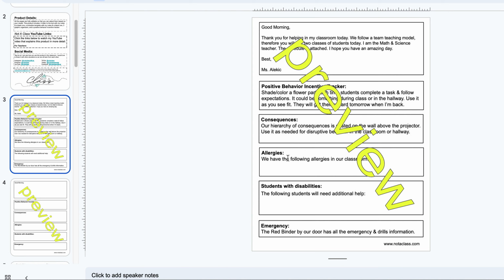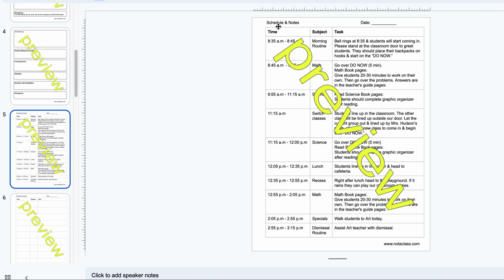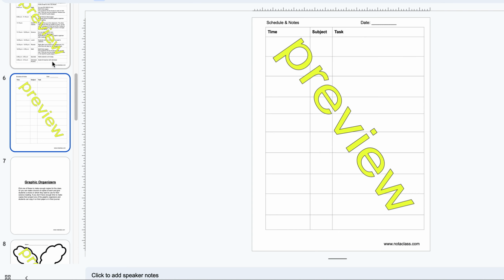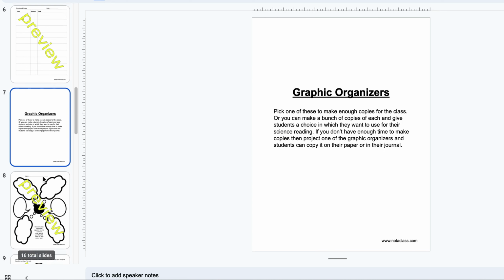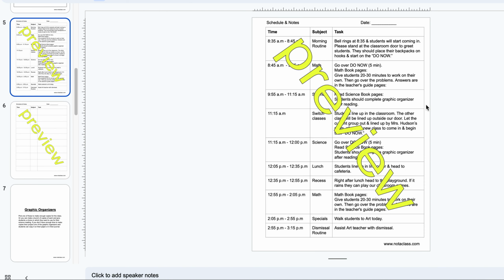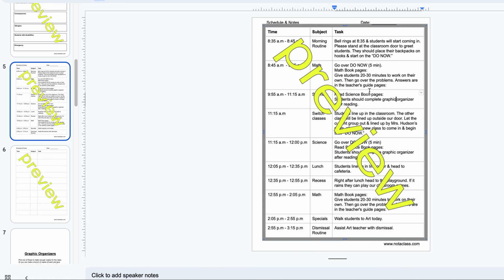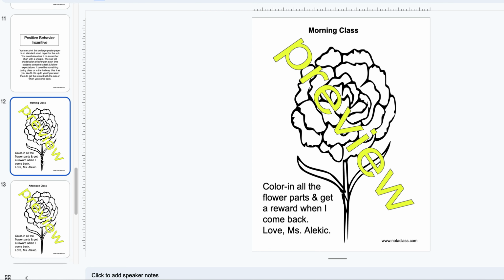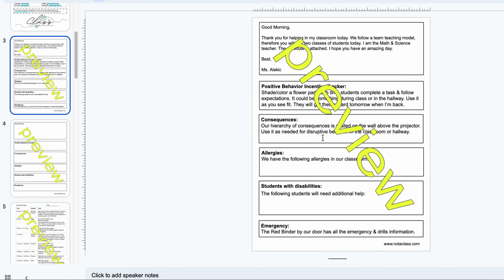Letter to Sub | schedule template & tips | graphic organizers | positive behavior incentive tracker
Product Details: All the pages are fully editable so that you can adjust them based on your needs. This product includes: A letter to the sub with my notes & a blank one, a schedule template with my notes & a blank one, 3 graphic organizers, and a positive behavior incentive tracker. The sub plan notes are for a elementary math & science teacher.

The following are my must have’s in the classroom:
Indoor Recess Activities
Outdoor Recess Activities
Large Foam Dice Set
Rolling Storage Cart
Magnetic Whiteboard Dry Erasers

Start a Garden Club at your school:
You can purchase my garden club flyer, attendance tracker & more

It’s always fun for students to plant in their own tiny pots. Buy some extra seeds & potting soil along with small nursery pots. You could also use small plastic cups but be sure to poke some drainage holes.

Students love wearing gardening gloves and having their own shovels. Double check the size of the gloves you order, I’ve made the mistake of ordering the wrong size.

Look through my amazon “garden club” list to see what garden tools you might need.

Look through my amazon “classroom must haves” list to see what classroom supplies you might need.

Always read the description and reviews before ordering. Double check with your school and district to see if they have some funds available before you spend your own money for the supplies. I was able to get some funds from my district from the health & nutrition department. I was also able to get additional funds from my school, double check with the bookkeeper. You could also raise money online or through a school fundraiser.

YouTube: @notaclass Facebook: @notaclassofficial